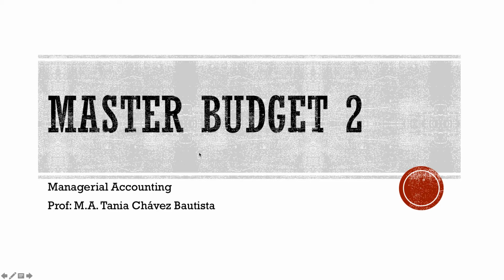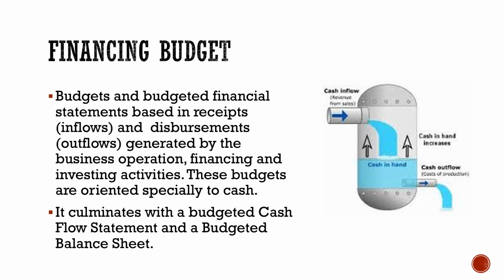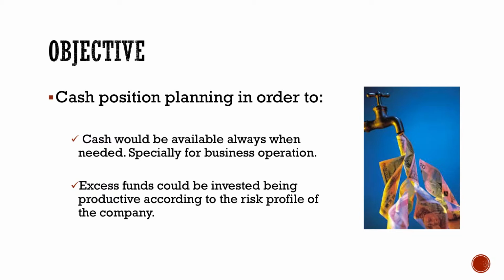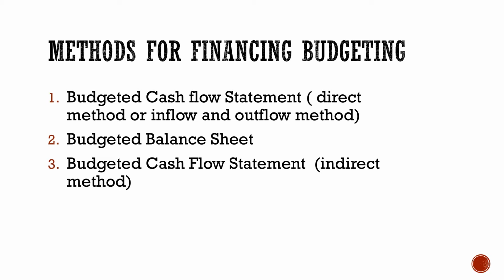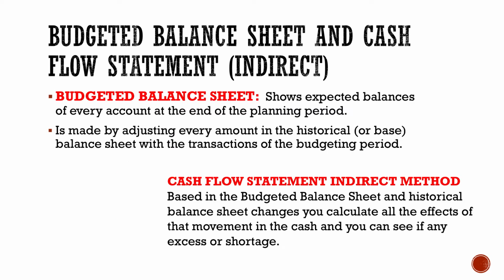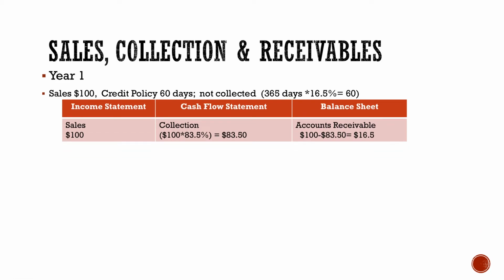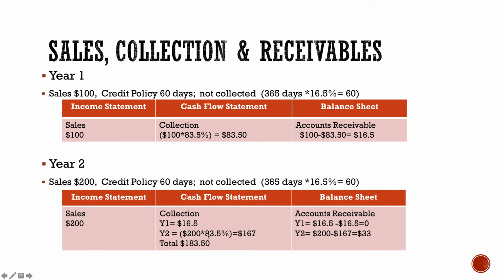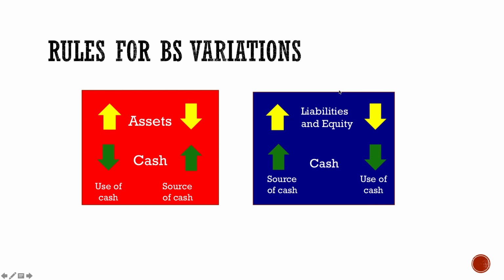Financing Budget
Managerial Accounting